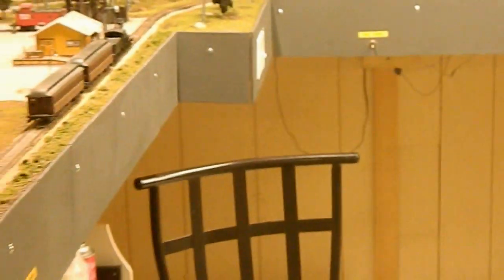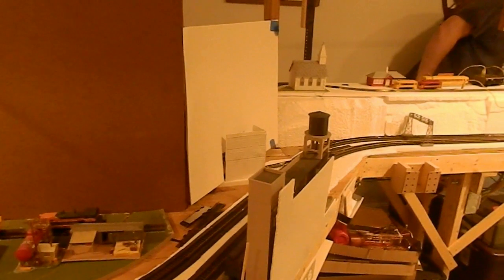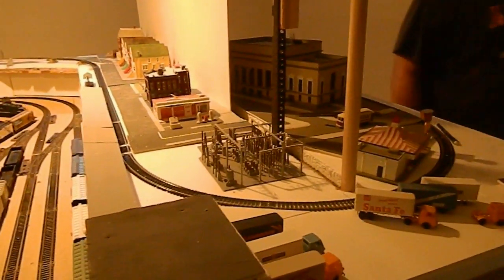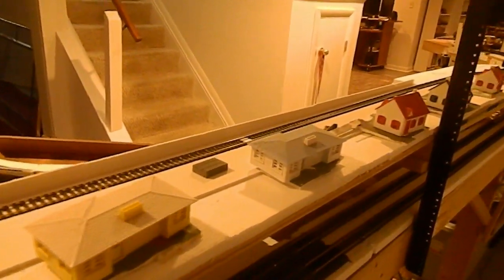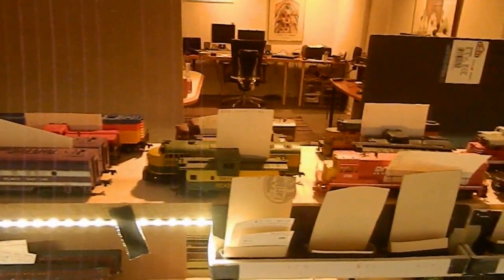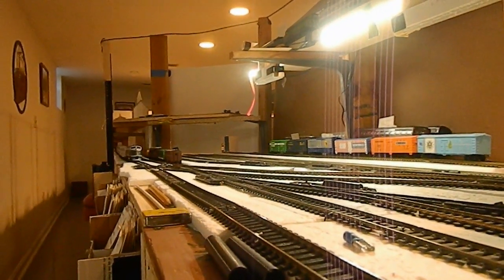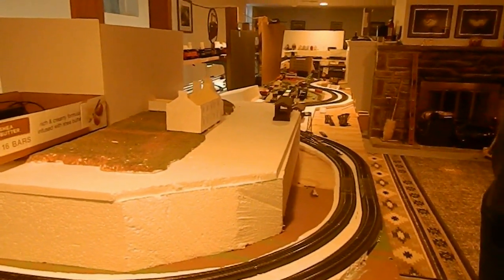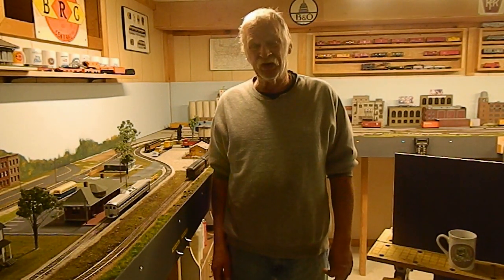VISIT TO ANOTHER YOU TUBER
BEEN ALMOST 2 YEARS